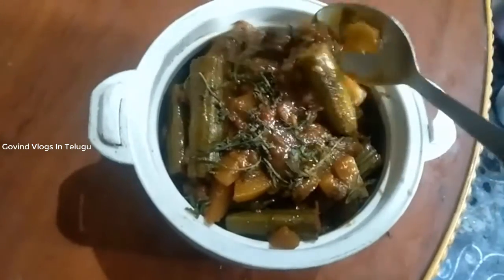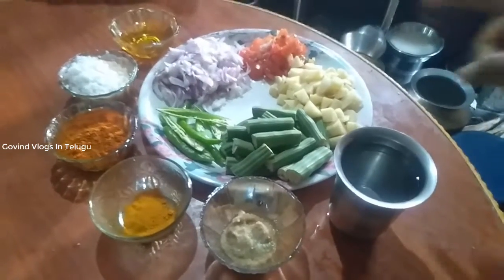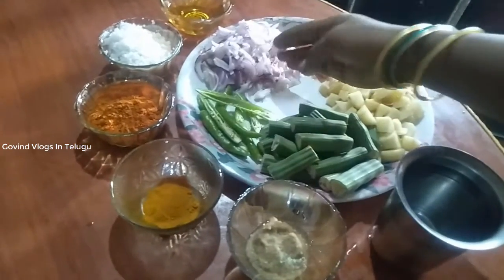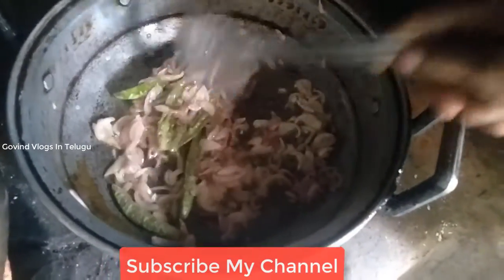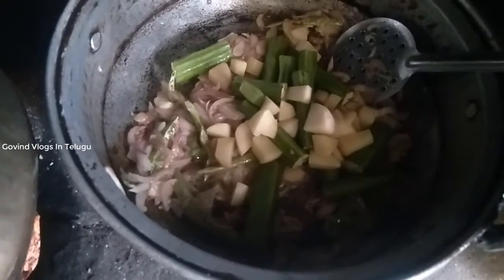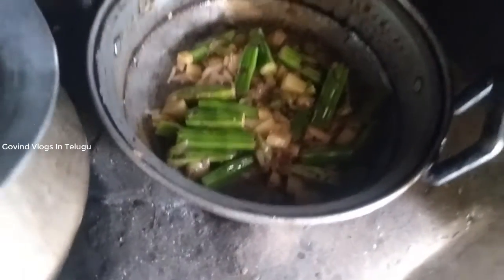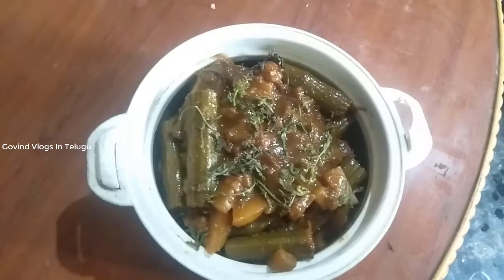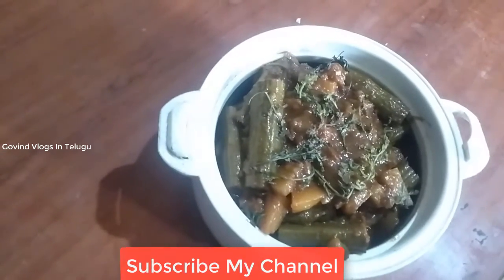ములక్కాడ బంగాళదుంప మషాలా కర్రీ ఎలా తయారు చేసుకోవాలి || Mulakkada Bangala Dumpa Mashala Curry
బీట్రూట్ మసాలా కూర ఎలా తయారు చేయాలి || How To Make Beetroot Masala Curry || Govind Vlogs In Telugu

పీతల ఇగురు 5నిముషాలలో టేస్ట్ గా ఎలా తాయారు చేయాలి || How to make Crab Ginger as a Taste in 5 Minutes